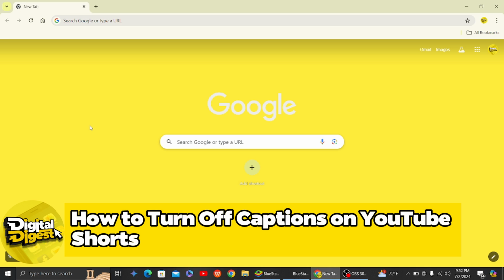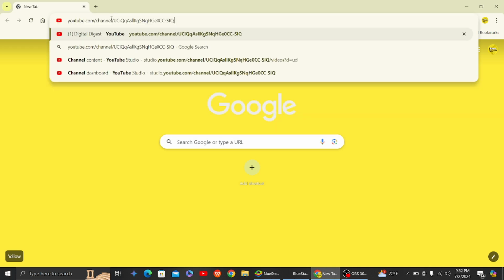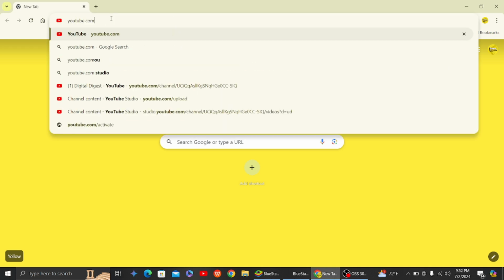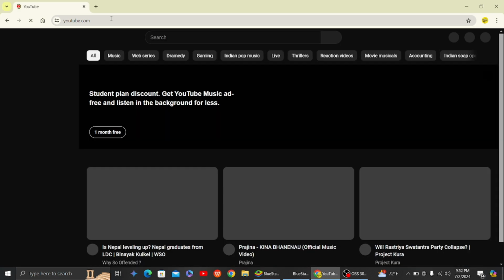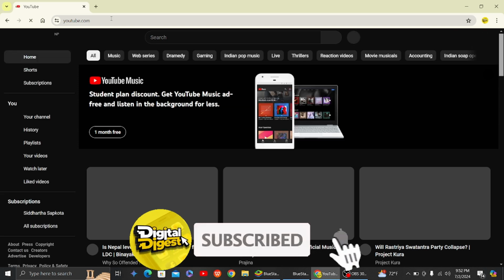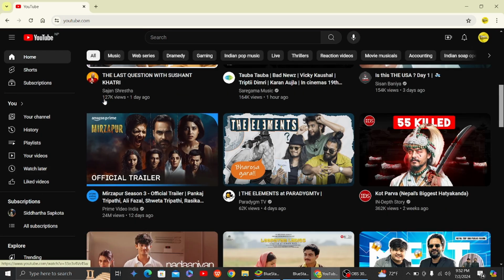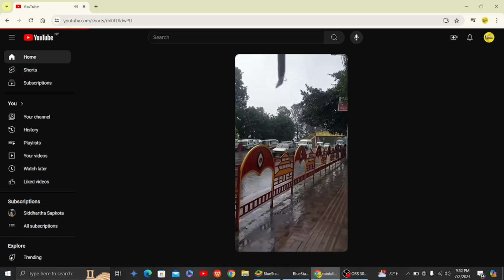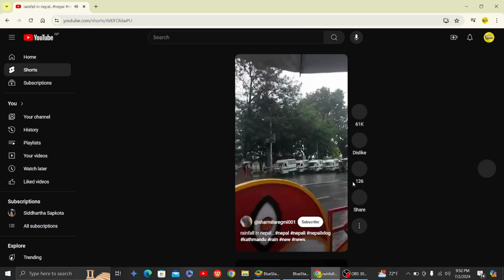How To Turn Off Captions On YouTube Shorts! (Quick & Easy)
How To Turn Off Captions On YouTube Shorts

If you're wondering how to turn off captions on YouTube Shorts, watch this quick and easy tutorial! Learn how to disable subtitles for a better viewing experience.